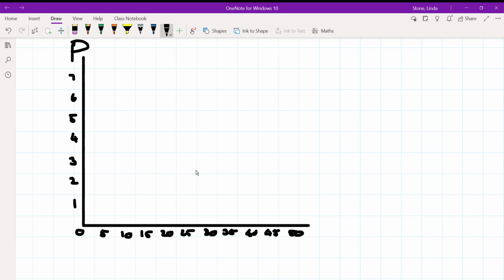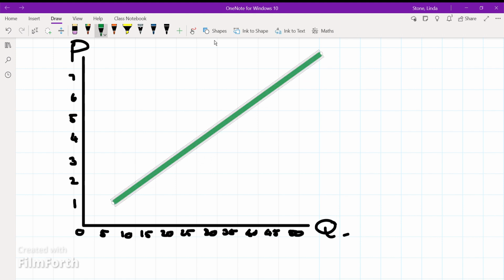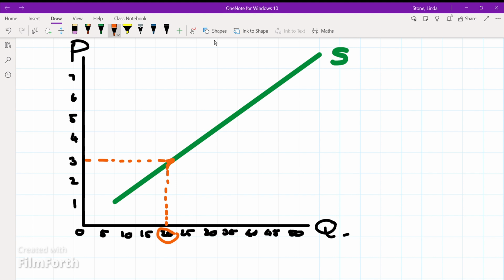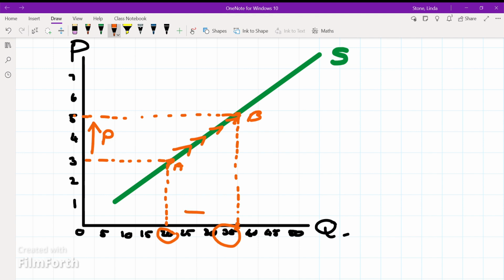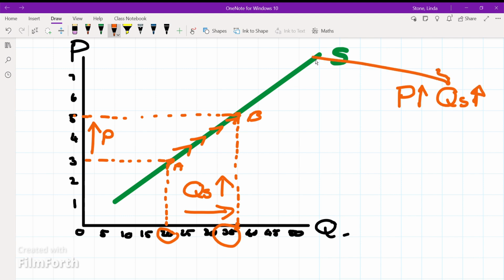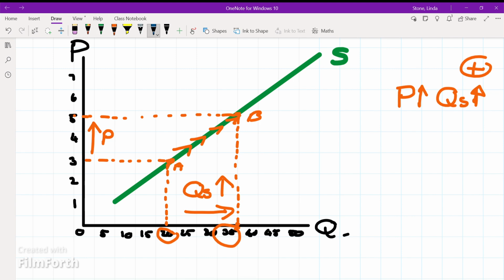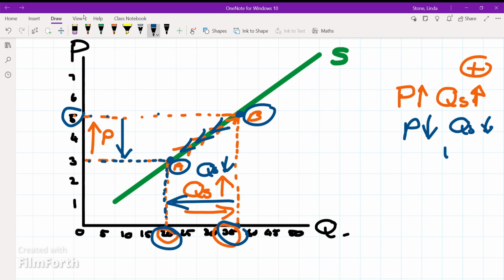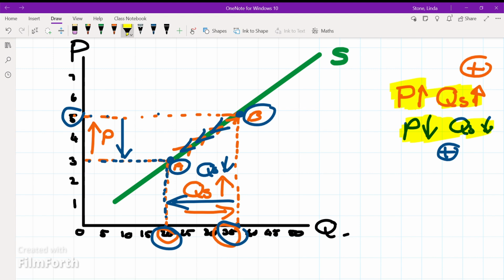The Supply Curve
In this video, I show you what the supply curve looks like and I explain the law of supply.